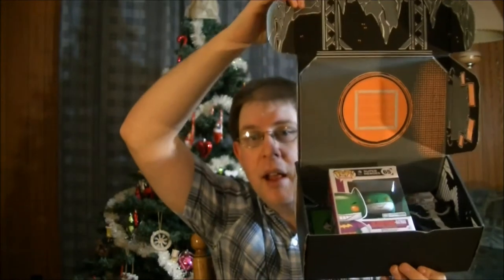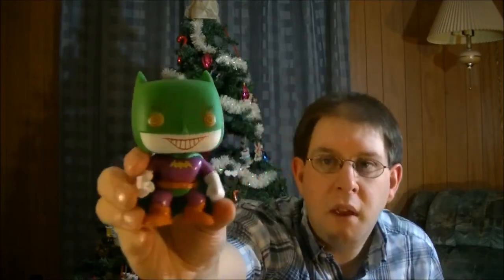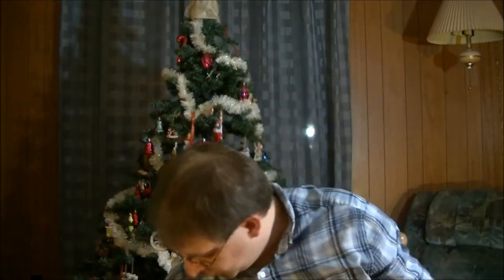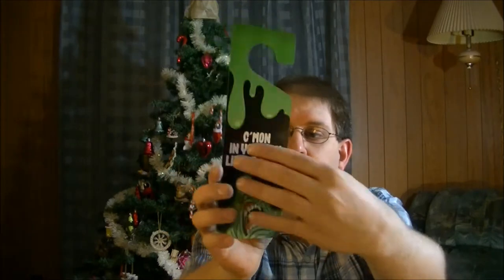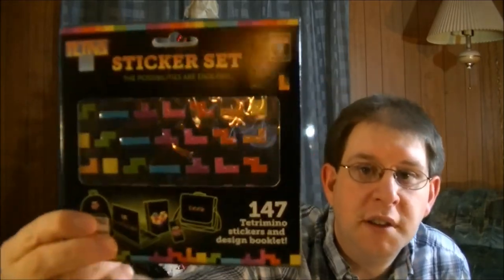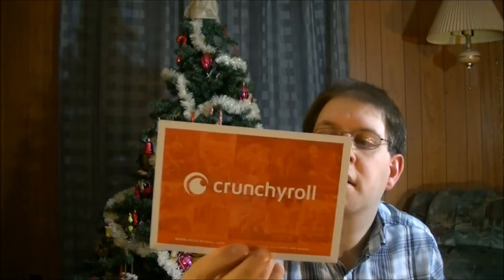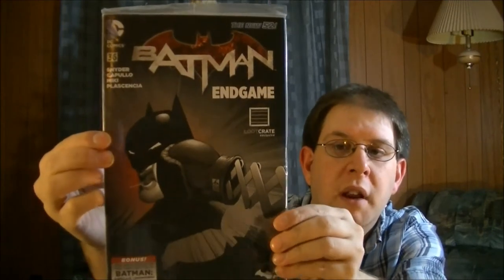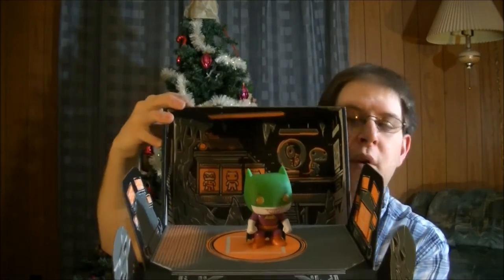LootCrate Unboxing - Anniversary Theme Crate December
Doing my unboxing